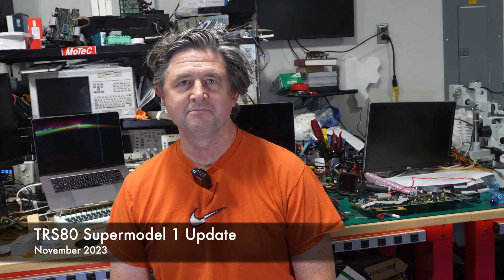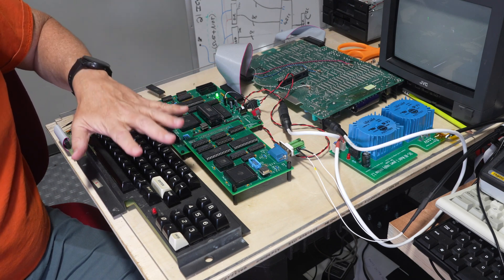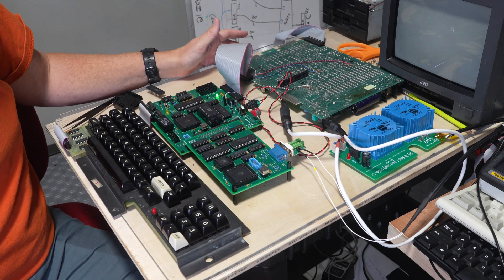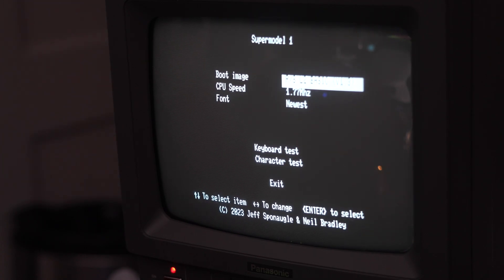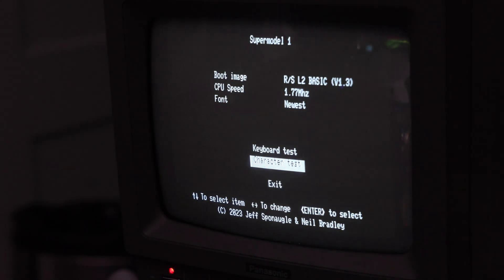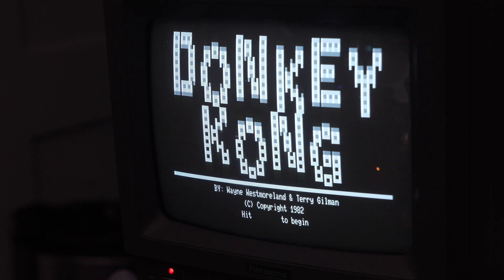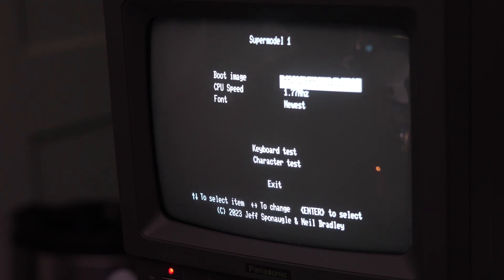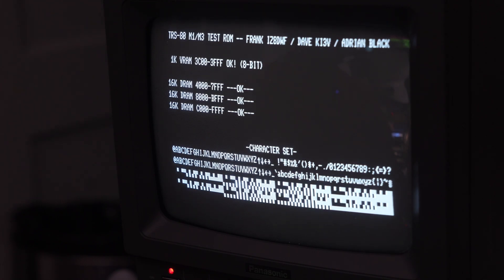TRS80 Supermodel 1 Update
A short update on the Supermodel 1, a replacement motherboard for the TRS80 Model 1.